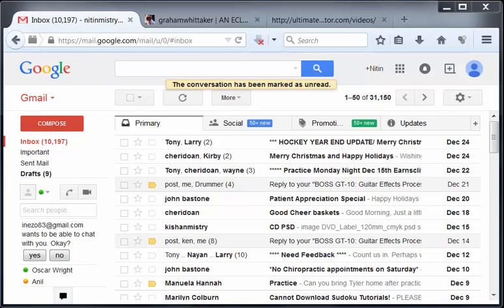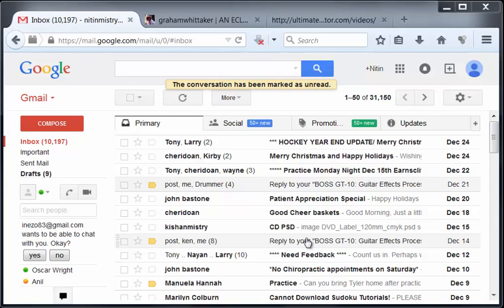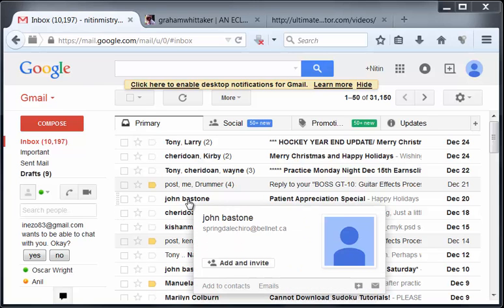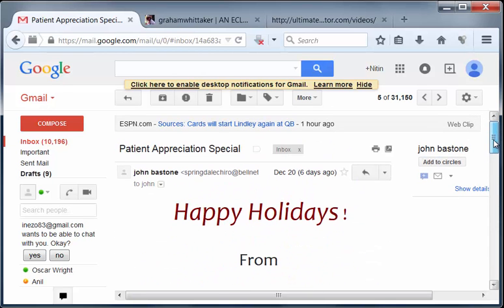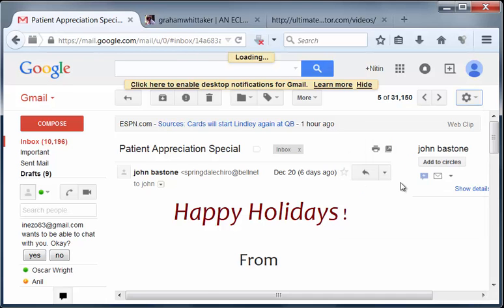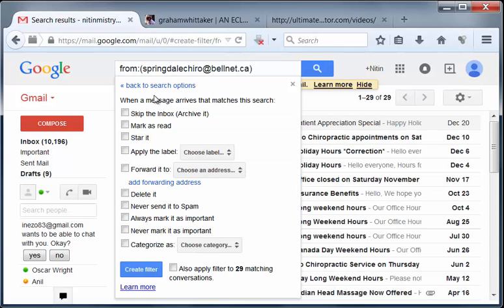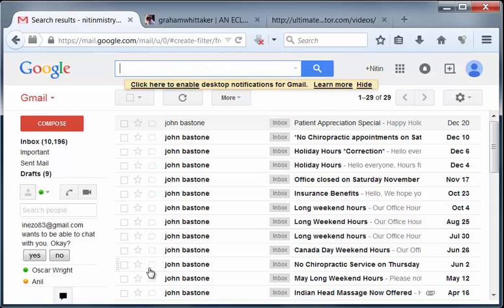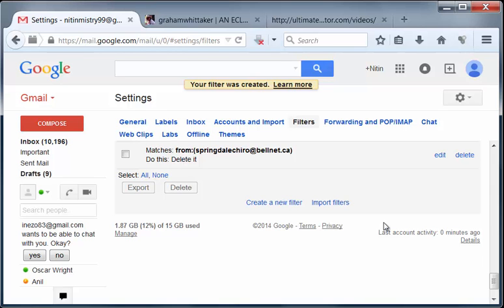How to Remove Unwanted And Spam Emails from Gmail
I have many of my customers ask me how they can remove spam and unwanted emails from their gmail account. These emails often do not have an unsubscribe link. This method will work for removing any current and future unwanted emails.